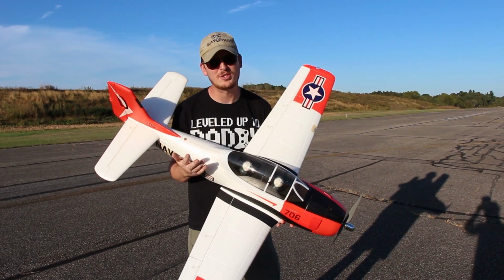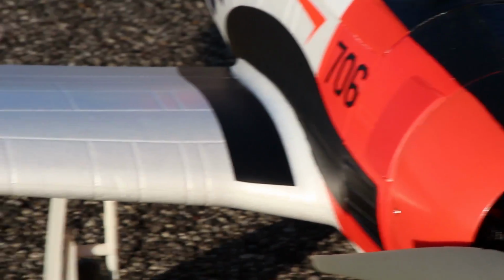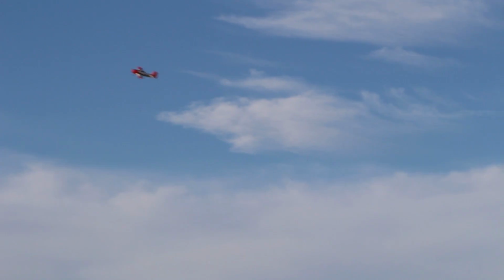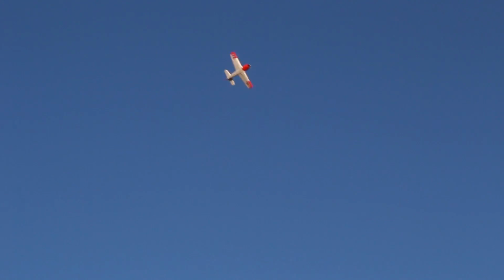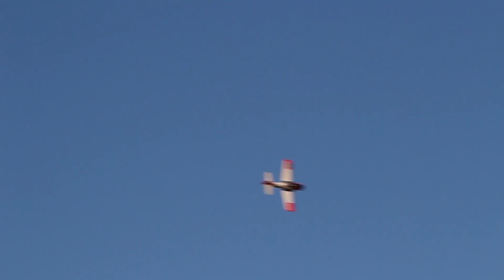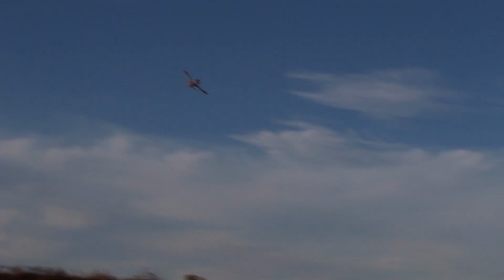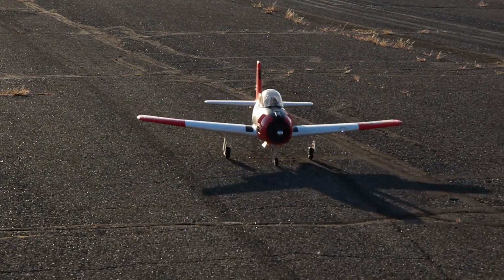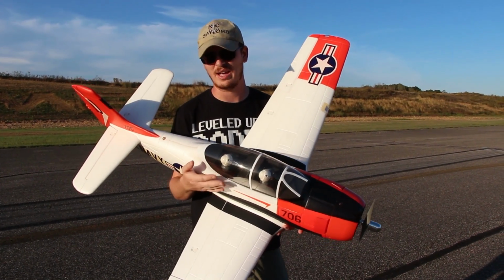T-28 Trojan 1400mm 55" Warbird FMS RC Plane w/ Retracts MAIDEN FLIGHT - TheRcSaylors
Since I've been flying RC planes I've noticed other people at the club have always had FMS planes and I've always wondered what all the hype was about.  I picked this plane up in a trade and instantly traded it with my Dad.  He was nice enough to go ahead and let me maiden it for you guys on the channel!  Personally, I'm a fan of the P-51 Mustang and the F4U Corsair, but this 1400mm (55") Trojan rc plane w/ retracts sure is stunning!  I can tell you that flying this with the landing gear up just pulls you into the realism of flying this beautiful plane!  The flaps are so awesome, and everything about this plane just screams true to scale!  It is large enough to see orientation with no problem at all!  I'm not sure this will ever take the place of my favorite plane, the P-51 Mustang, but it has definitely made me want to pick up more FMS airplane.  Happy Flying!

Lipo Alarm
Favorite Charger

Support TheRcSaylors